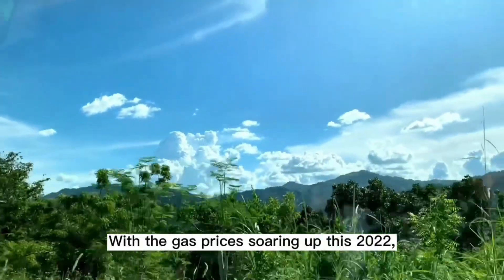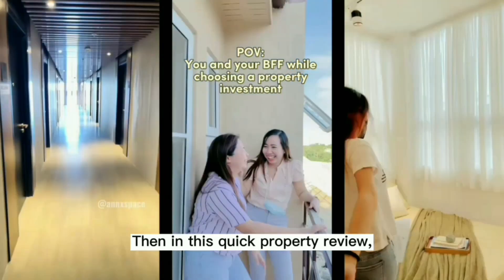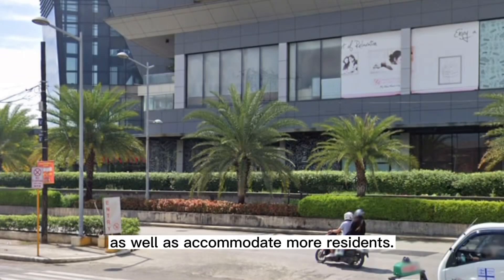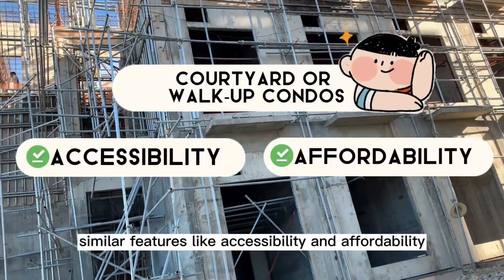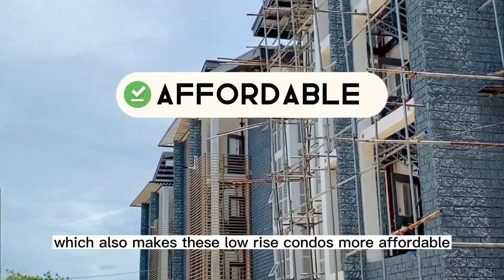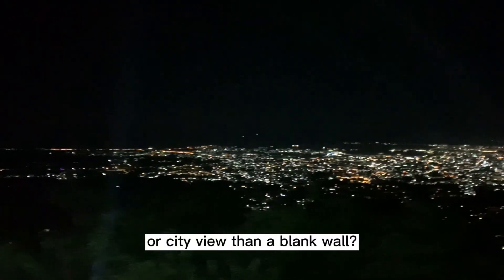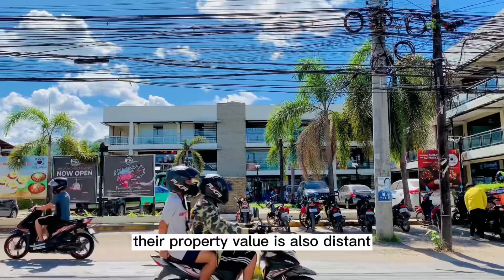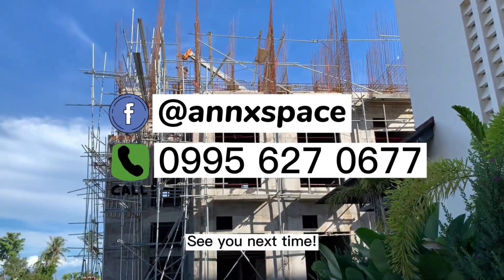2022 New Affordable Rent to Own Space in Cebu City?- Property Investing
🌻 Which budget condo would you like to see in Cebu?✨😄 More details 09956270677
Here's a Quick Property Review of Different Types of Condo
around the neighborhood this 2022.

In the shoes of a home seeker with experience in the building construction industry, this review is meant to show an open-minded perspective of the experience during the site tour. (view full disclaimer below)

Thank you so much. We hope you enjoyed the video just as much as we enjoyed making this for you.

If you come across typos and errors we overlooked, please inform us so we can improve our future content. Thanks.

Before making a decision for planning, designing, constructing and investing in real estate developments, it’s best to have a detailed discussion with a professional to address your specific needs.